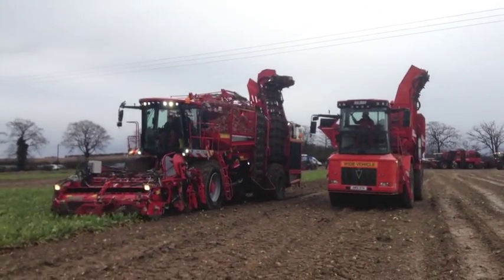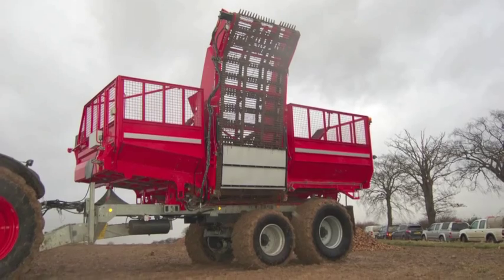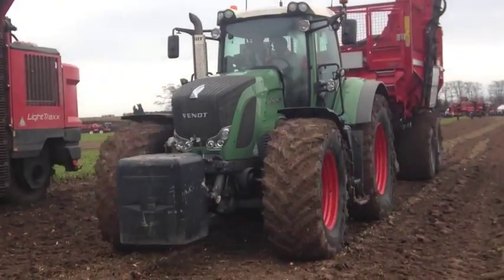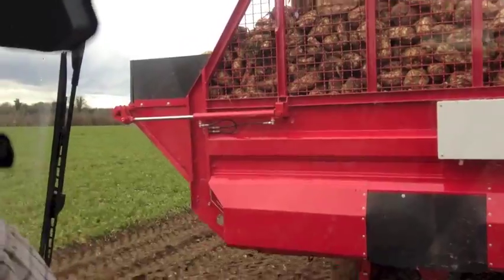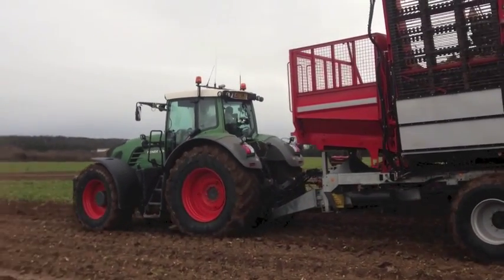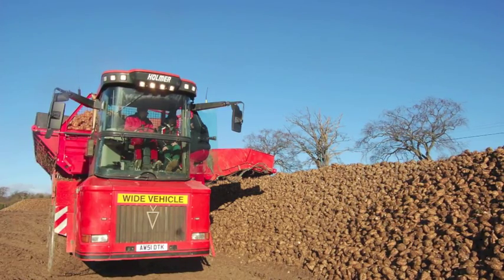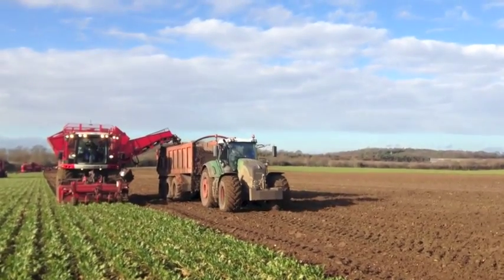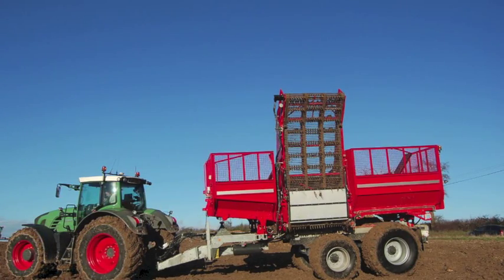Holmer TransCart Sugarbeet Chaser Zuckerrüben Überladewagen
Holmer TransCart beet chaser on demo in Cambridgeshire